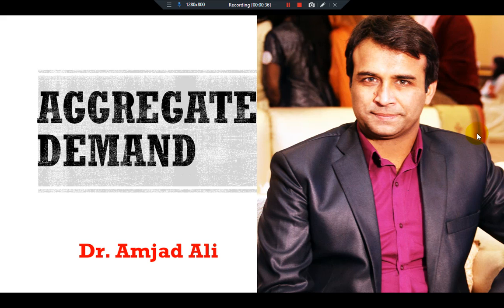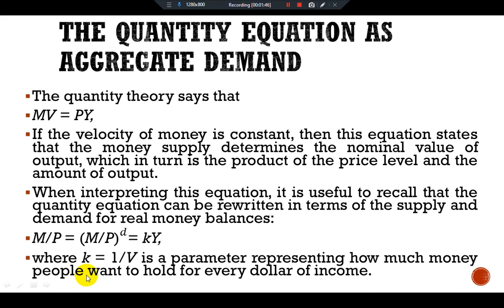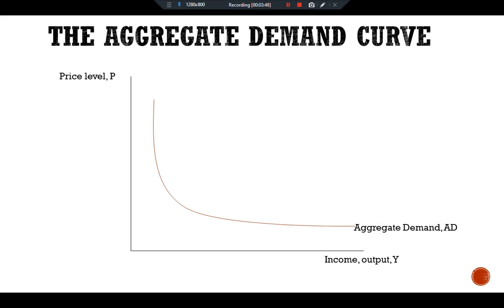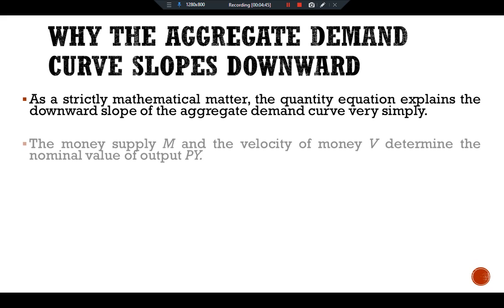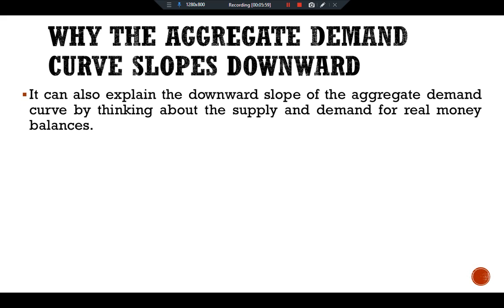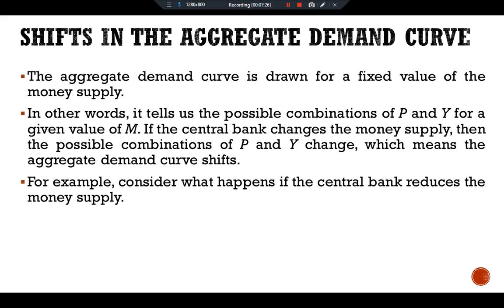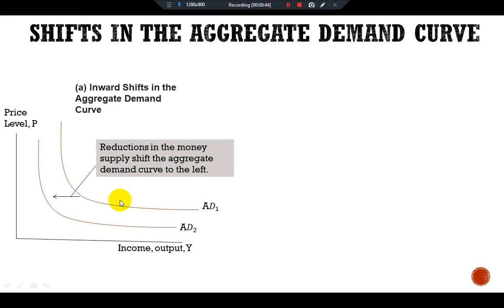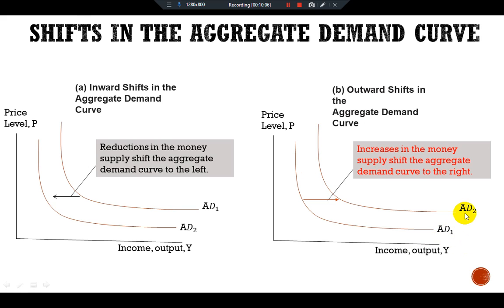Aggregate Demand; Mankiw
P-269-P-271.Ch.9
Aggregate Demand; The Quantity Equation as Aggregate Demand; Why the Aggregate Demand Curve Slopes Downward; Shifts in the Aggregate Demand Curve;